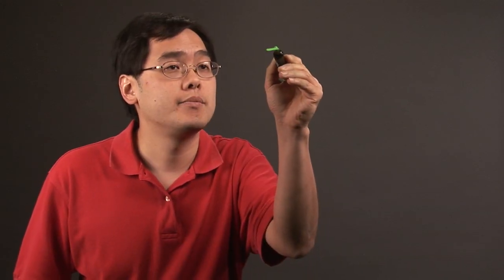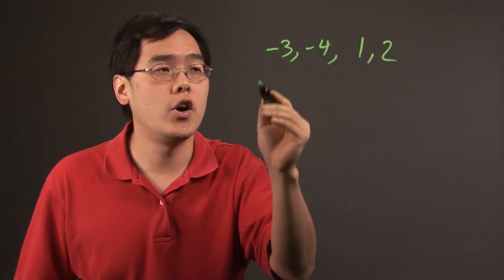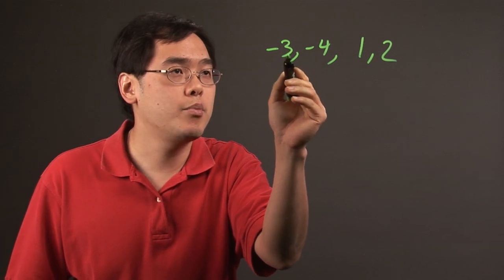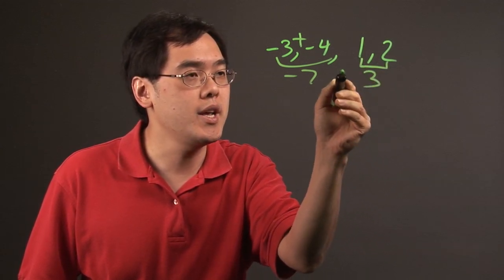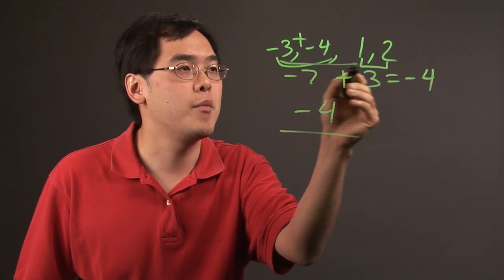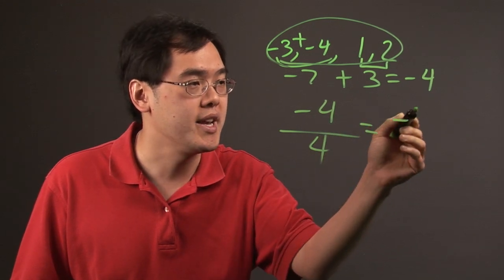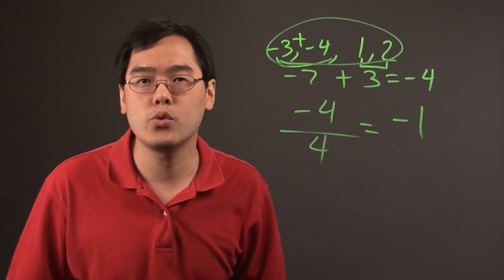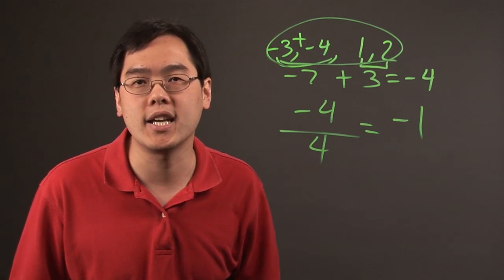How Do I Calculate Averages of Positive & Negative Numbers? : Negative Numbers & Other Math Tips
Calculating averages of positive and negative numbers requires you to process your data in a very particular way. Calculate averages of positive and negative numbers with help from a mathematics educator in this free video clip.

Series Description: Problems with negative numbers may seem overwhelming at first, but you'll soon realize where they fall into the grand scheme of mathematics. Get tips on how to complete problems with negative numbers with help from a mathematics educator in this free video series.